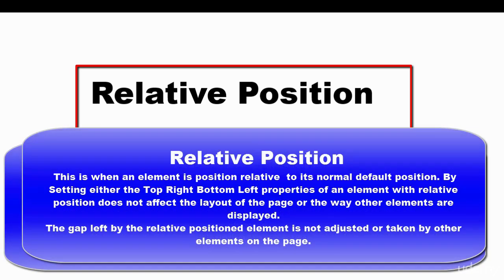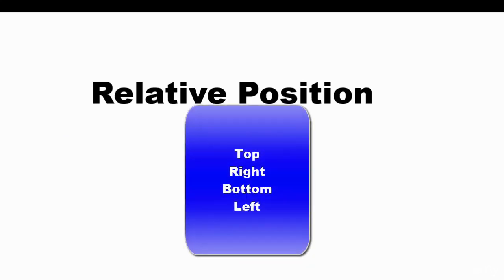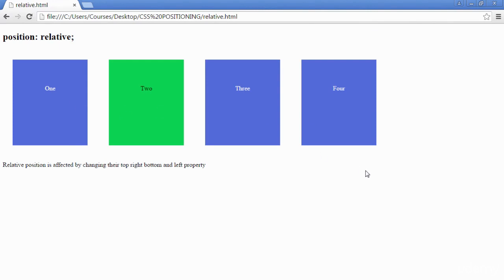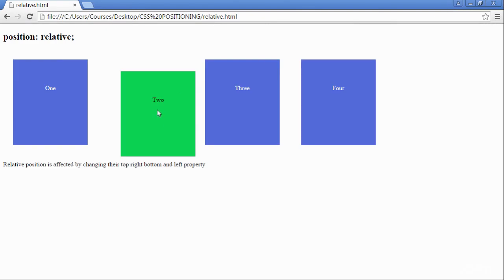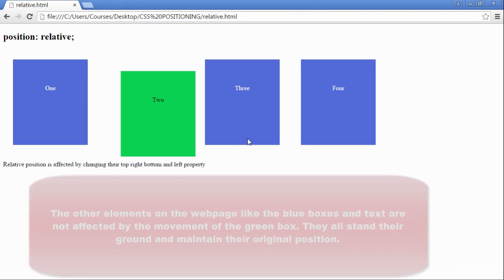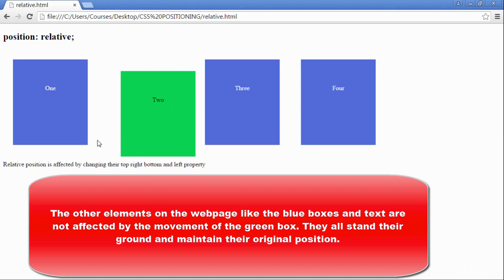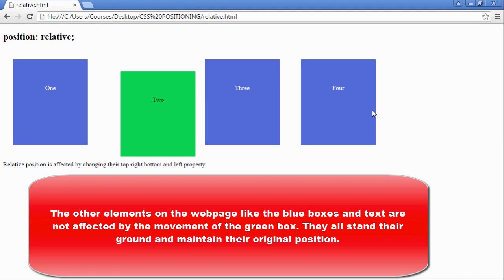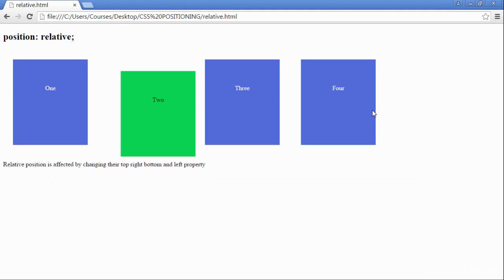Relative Position in CSS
Hi.
I am going to explain the use of relative position in css.
Thanks